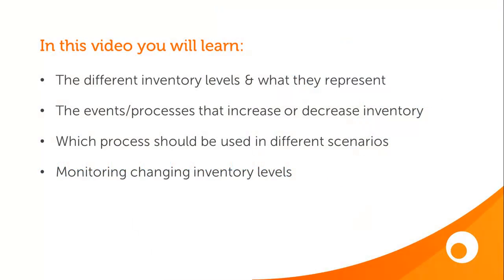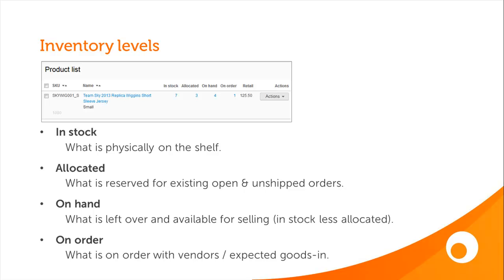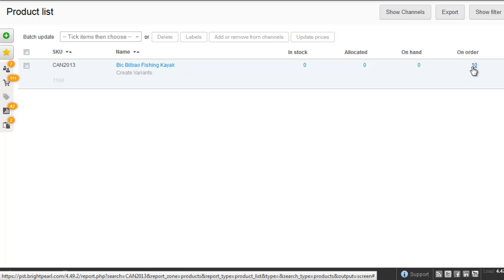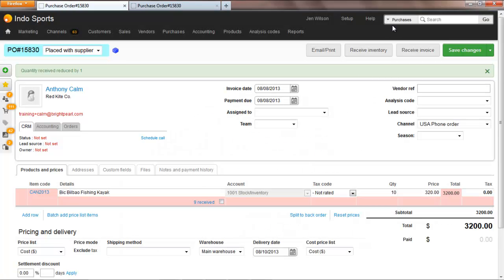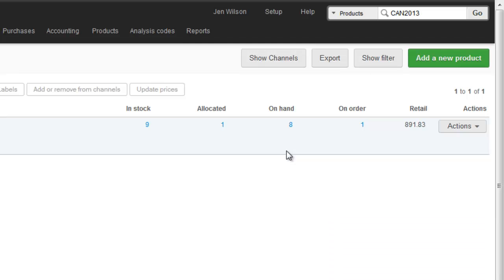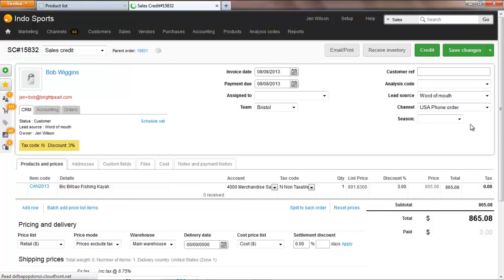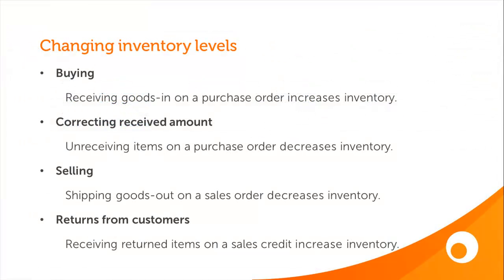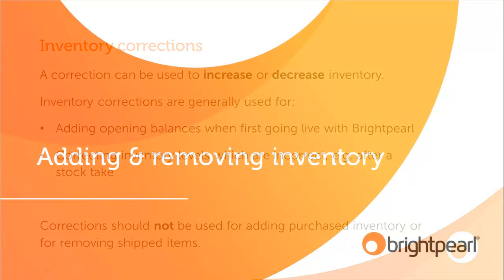Adding Inventory via POS | Brightpearl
New to multichannel retail? Find out about adding inventory via your POS with this handy video tutorial.